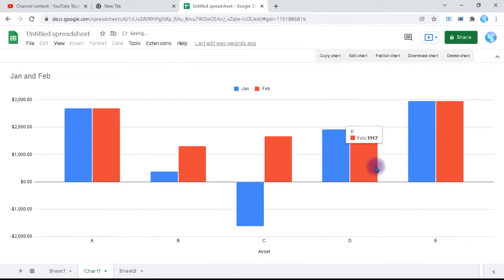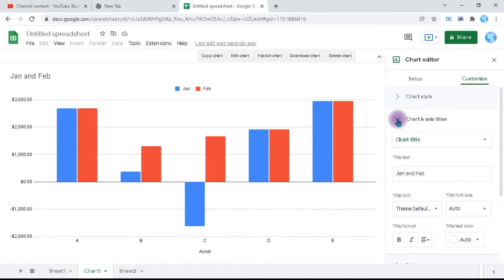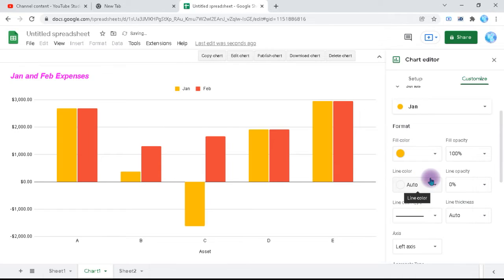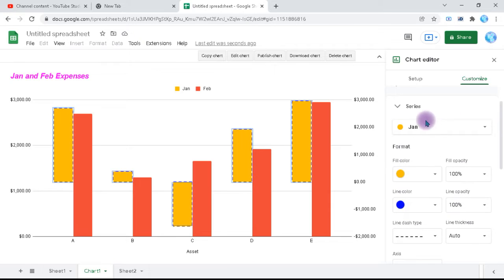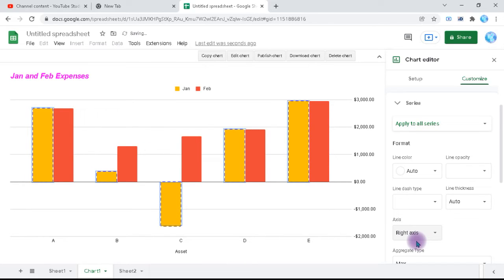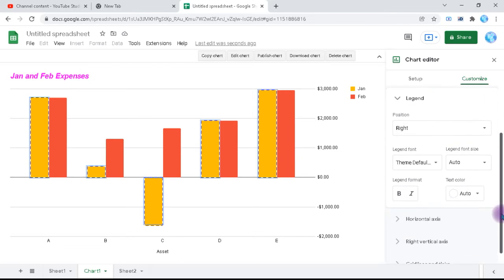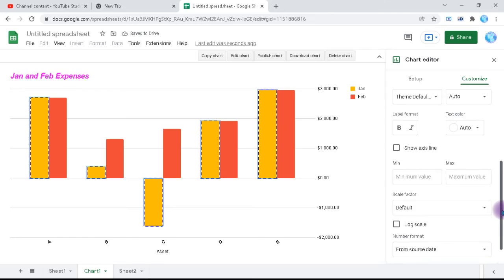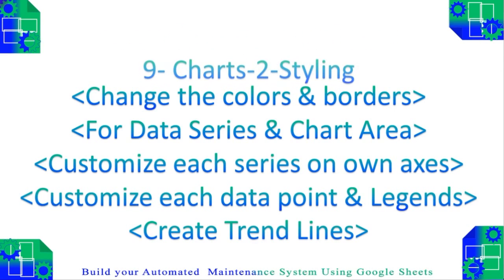Video 150 - sheets-9 Colorful Charts - 2 - Styling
9- Charts-2-Styling
 - Change the colors & borders,
 - For Data Series & Chart Area,
 - Customize each series on own axes,
 - Customize each data point & Legends,
 - Create Trend Lines,

More details in our courses:
Jump-Start Google sheets-English: